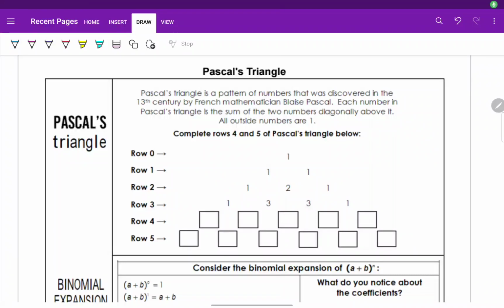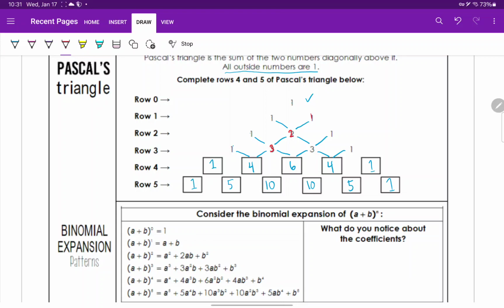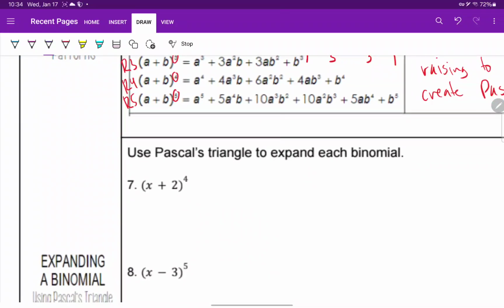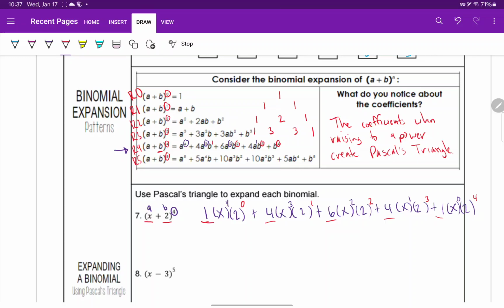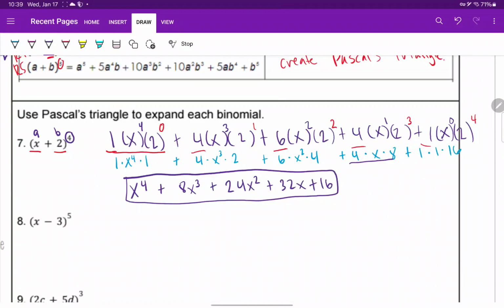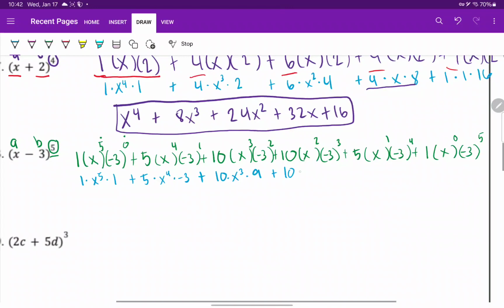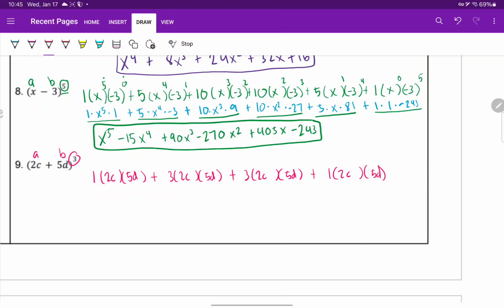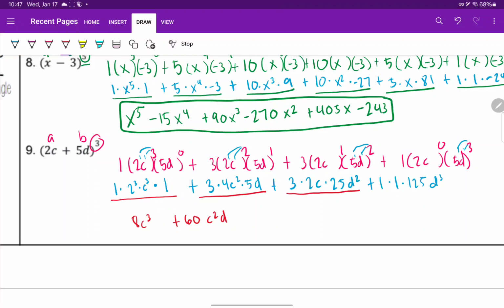Pascal's Triangle Completed Notes